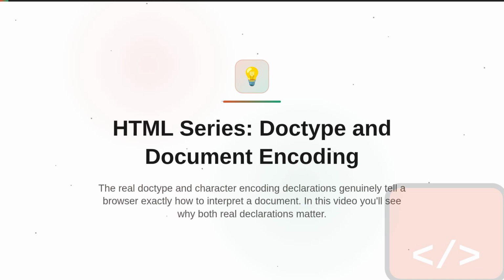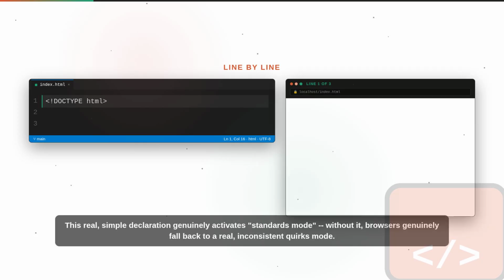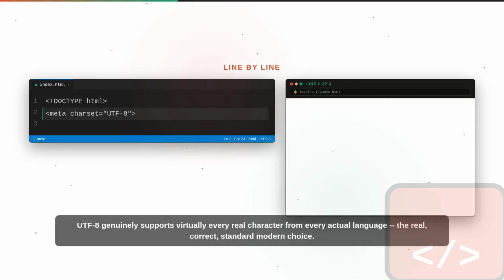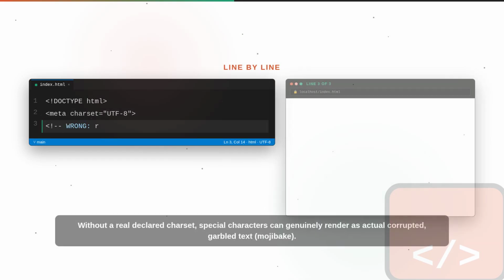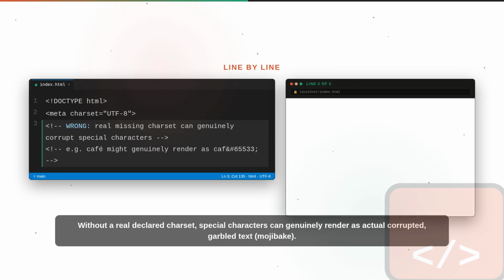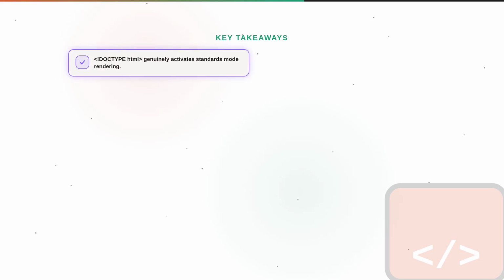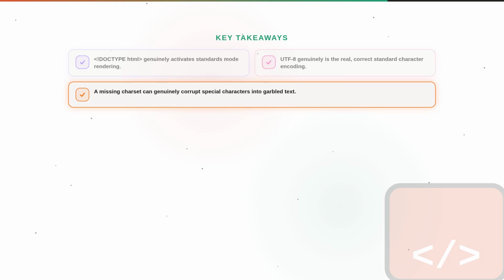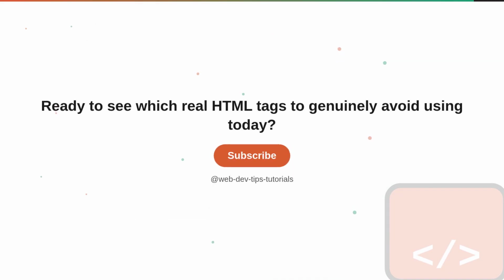HTML Series: Doctype and Document Encoding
The real doctype and character encoding declarations genuinely tell a browser exactly how to interpret a document. In this video you'll see why both real declarations matter.

Code walkthrough (html):
‹!DOCTYPE html›
‹meta charset="UTF-8"›
‹!-- WRONG: real missing charset can genuinely corrupt special characters --›
‹!-- e.g. café might genuinely render as caf&#65533; --›

What it looks like: ❌ Missing doctype/charset — genuinely inconsistent rendering, corrupted special characters → ✅ ‹!DOCTYPE html› + UTF-8 — genuinely consistent standards-mode rendering

Try it yourself: Confirm a real page of yours declares both doctype and UTF-8 charset.